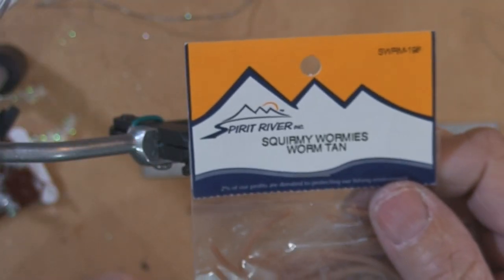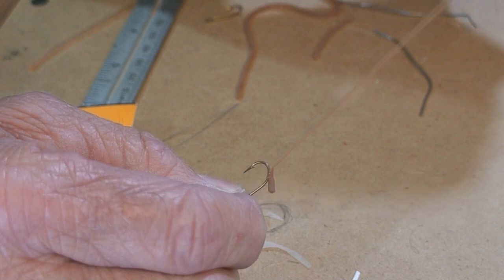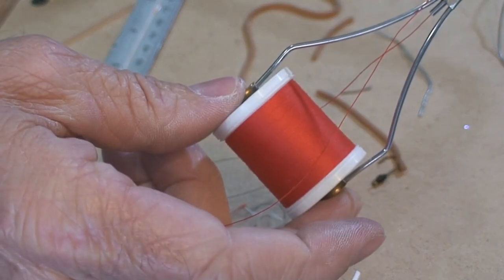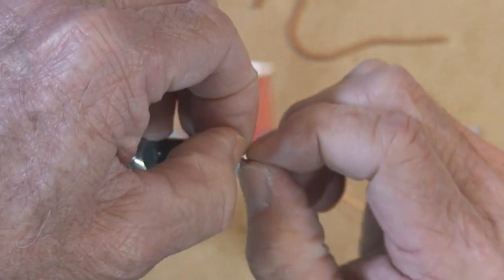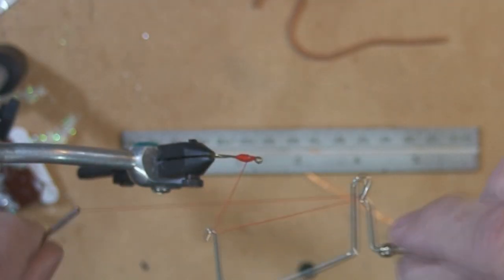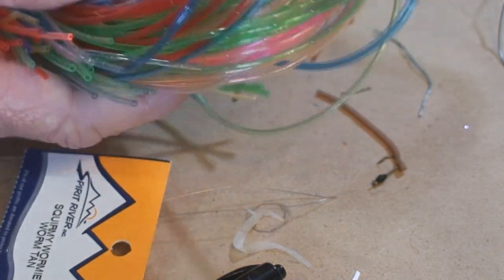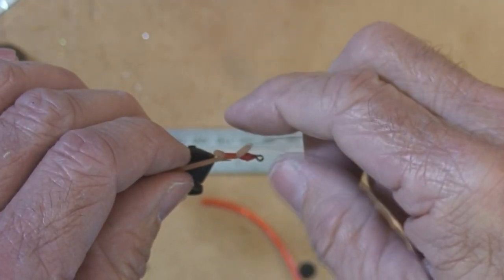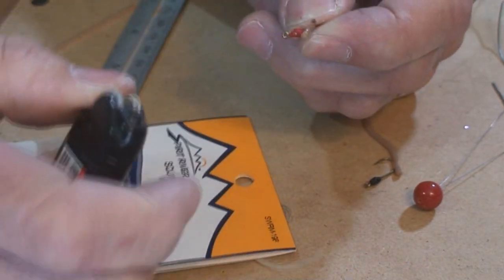Best and Easiest Way to Attach Squirmy Worm Material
Here is possibly the absolute best way to attach a squirmy worm to a hook so that it stays on.